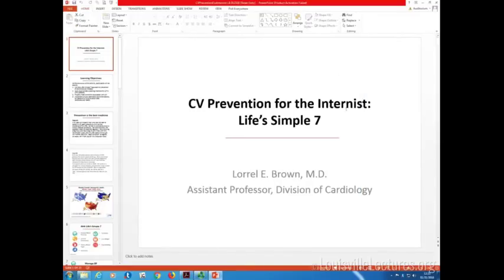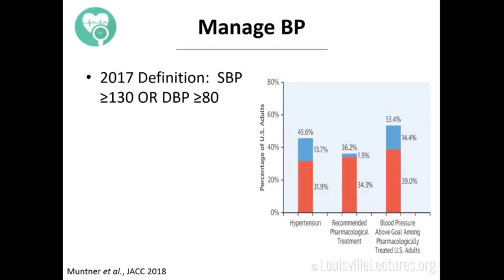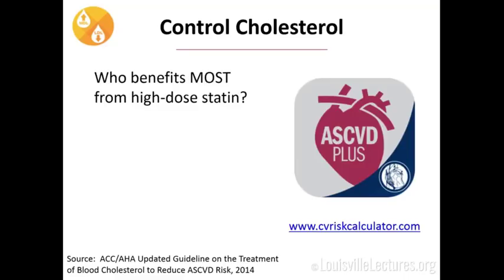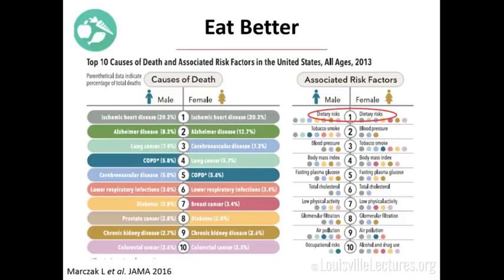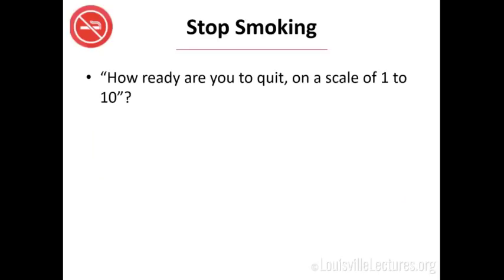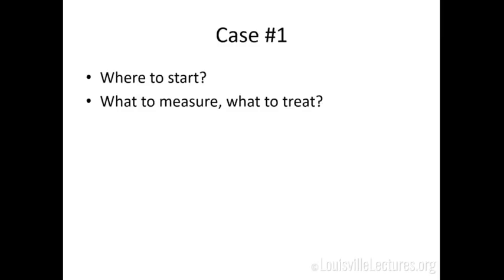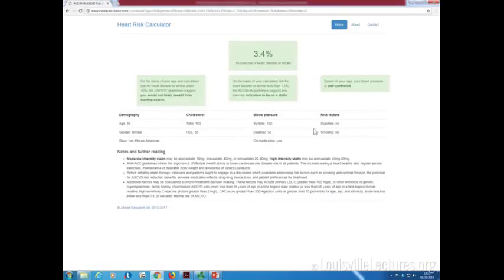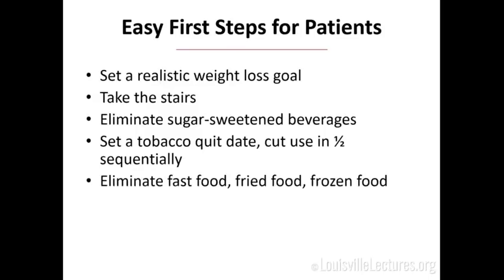CV Prevention for the Internist: Life's Simple 7 with Dr. Lorrel Brown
Dr. Lorrel Brown is here to present something a little different: CV Prevention.  Dr. Brown first lists Life's Simple 7 approach to prevention of cardiovascular disease as well as how to apply appropriate screening methods for LS7 in clinic patients. She then discusses how to properly treat conditions associate with LS7 and and finishes by giving examples of simple recommendations for patients to move towards ideal cardiovascular health.